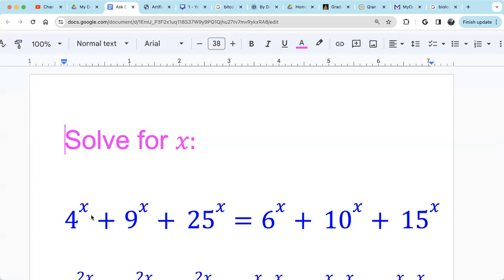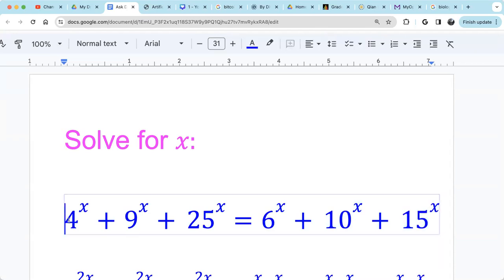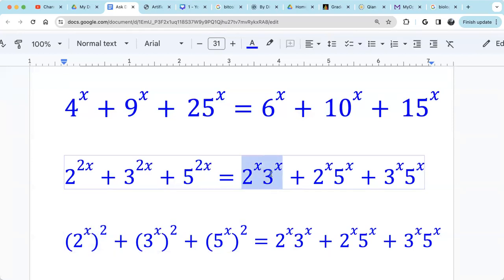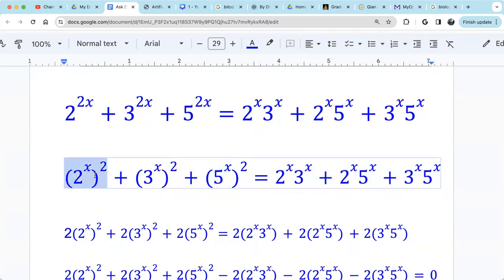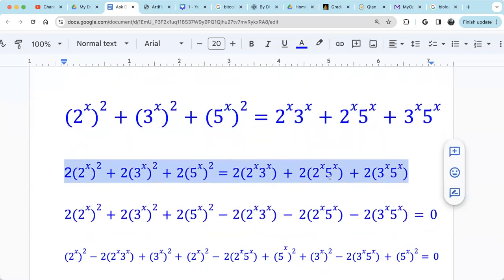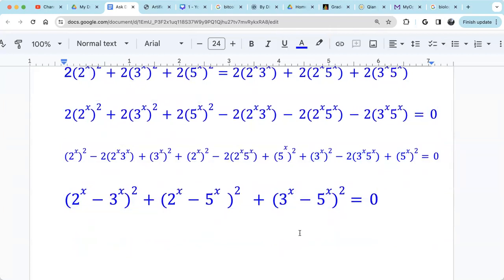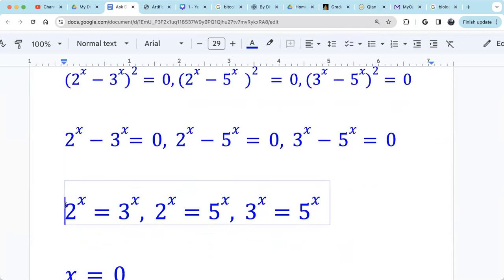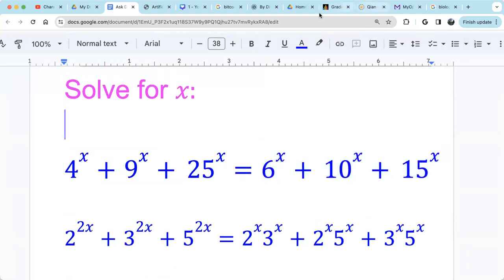Solve hard equations#maths